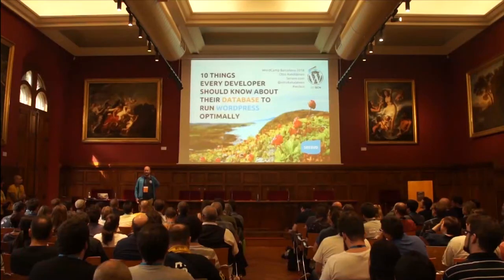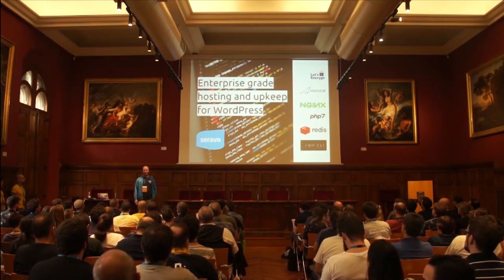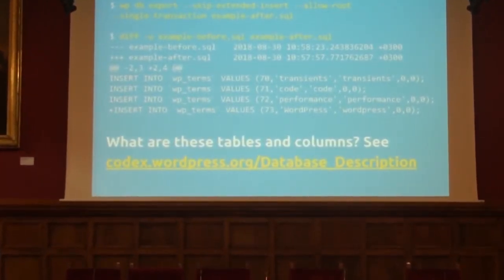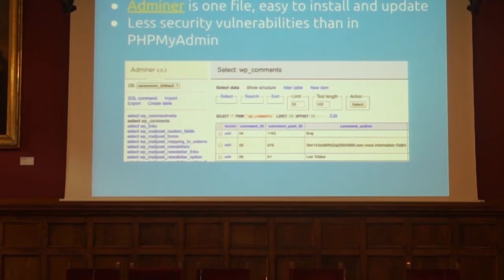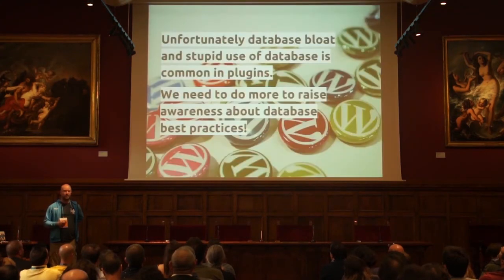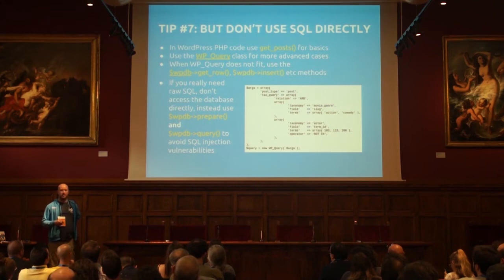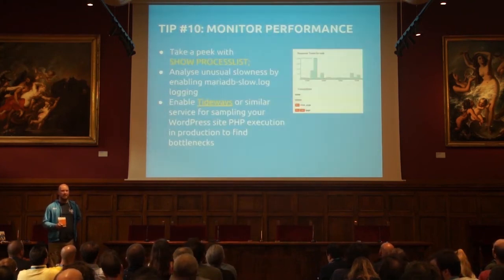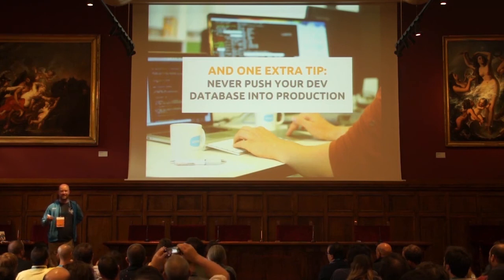10 Things Every Developer Should Know About Their Database To Run WordPress Optimally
10 Things Every Developer Should Know About Their Database To Run WordPress Optimally.